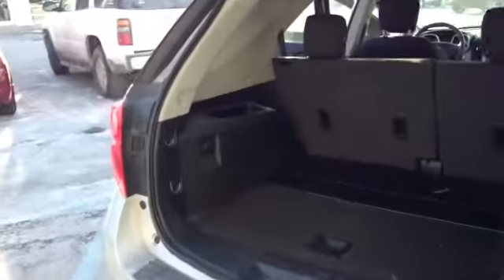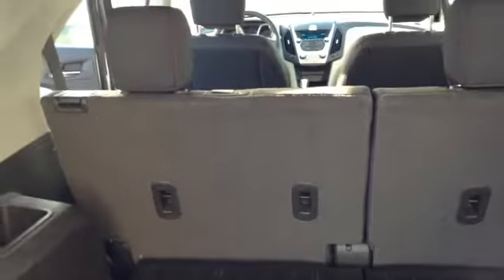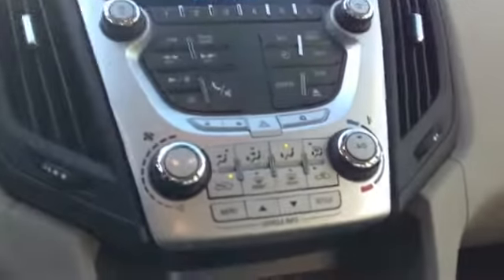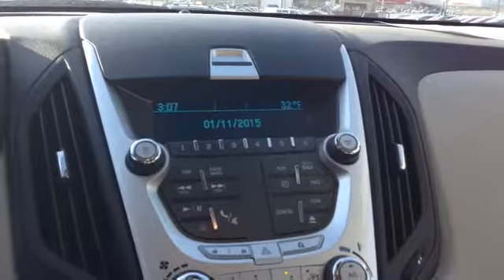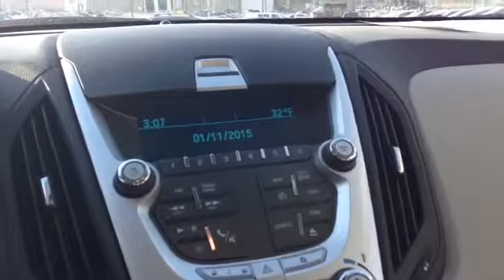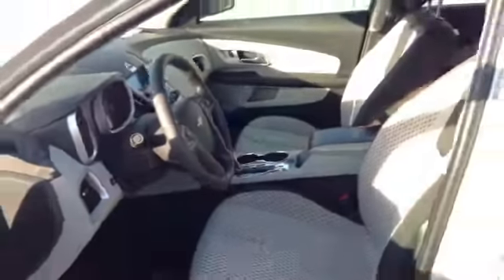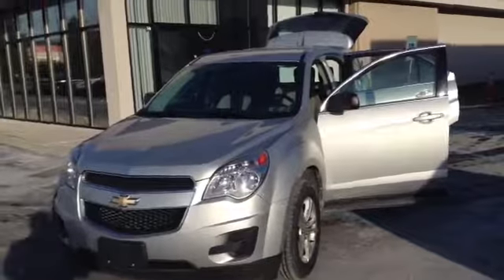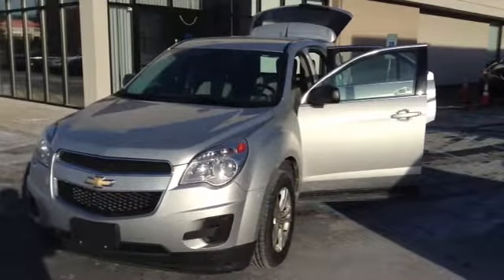2012 Chevrolet Equinox LS- for sale in Allentown, PA 18103